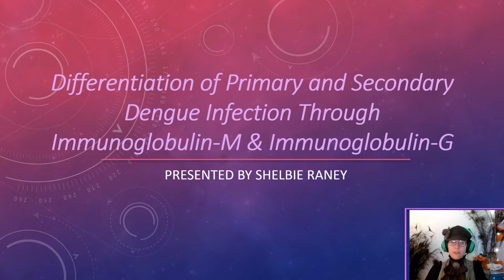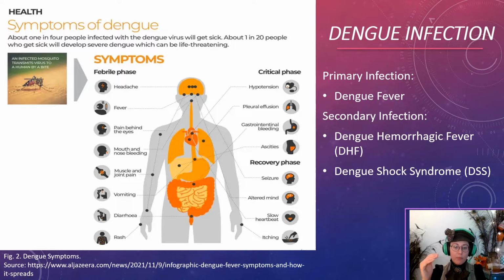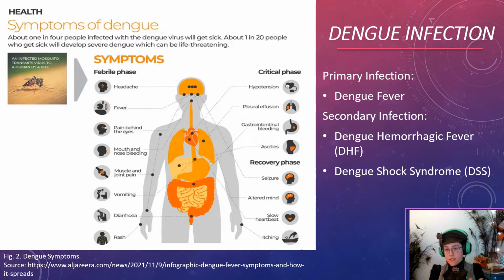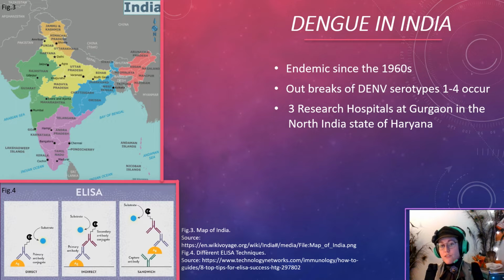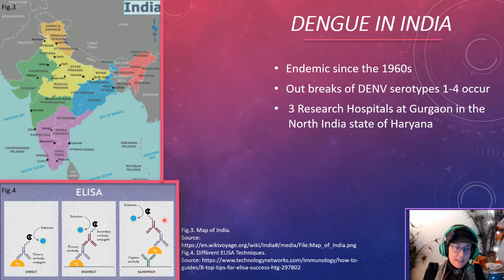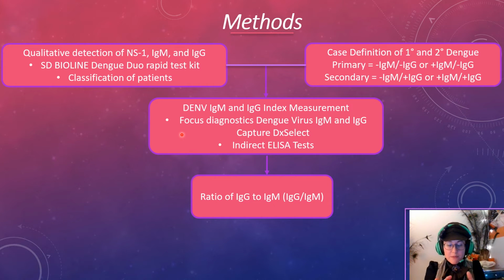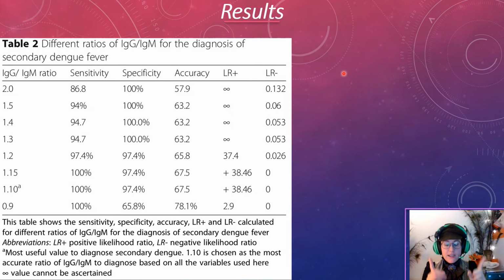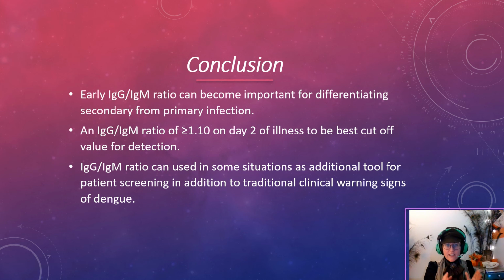Differentiation of Primary and Secondary Dengue through IgM & IgG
A presentation on the differentiation of primary and secondary dengue infection via IgM and IgG antibodies.